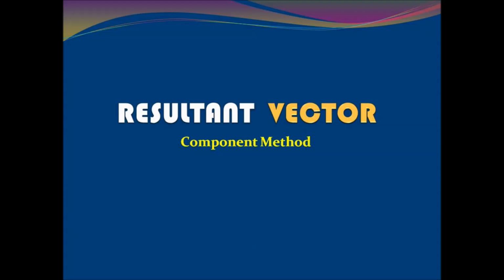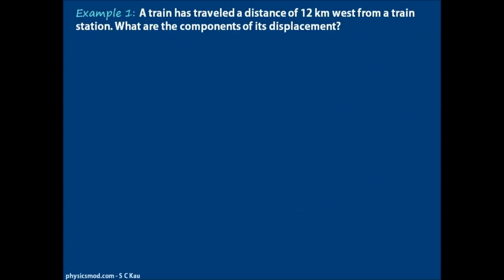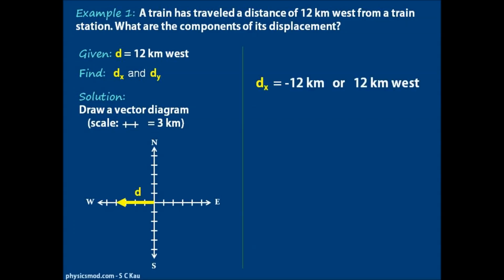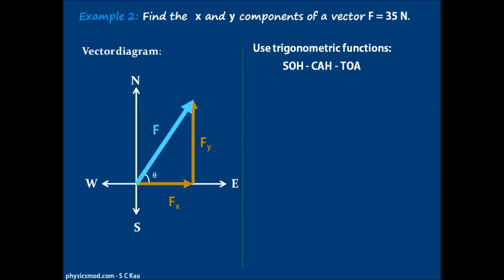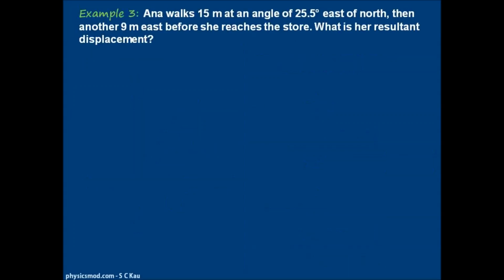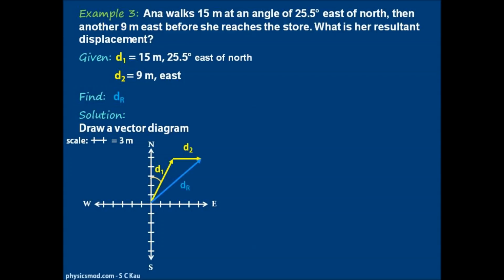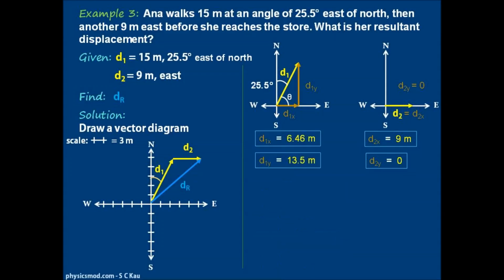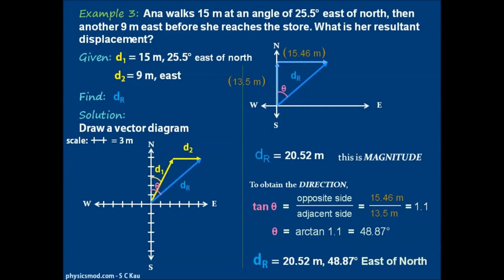resultant vector component